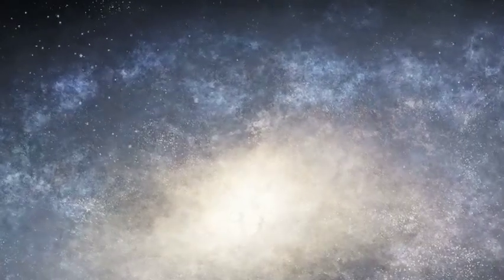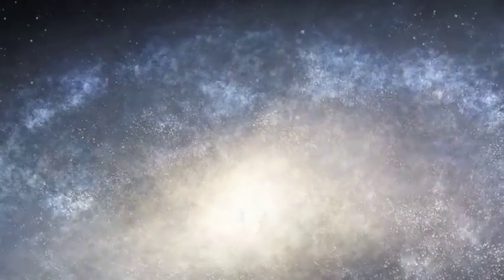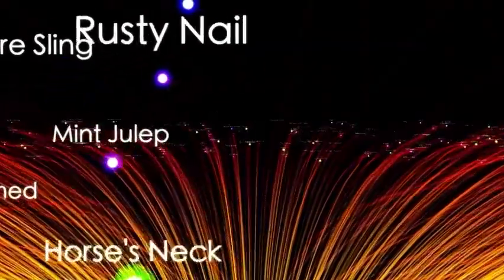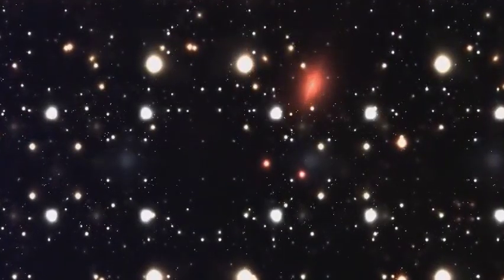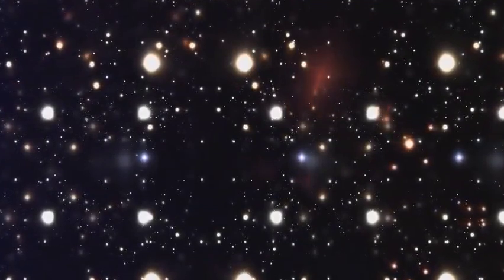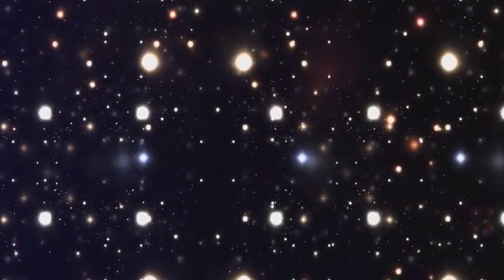Voyager 2 Sent Back Its Final Images After 47 Years in Space